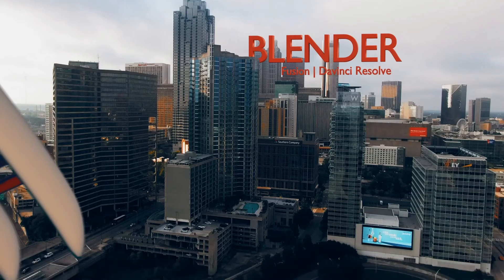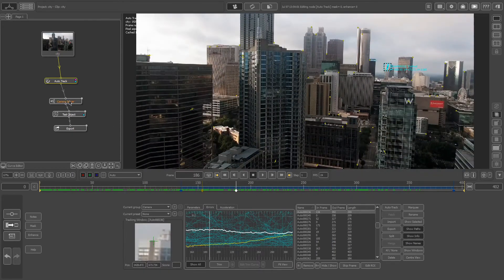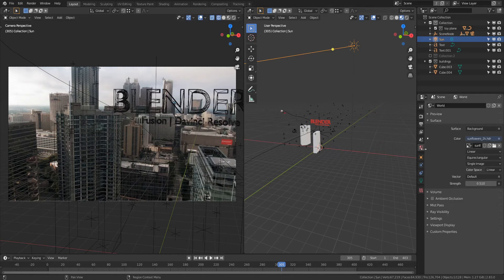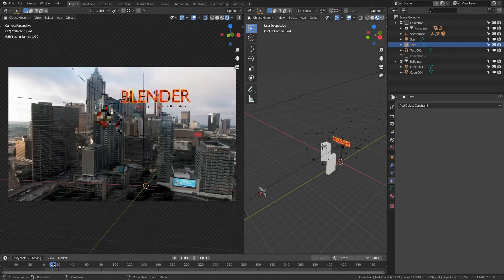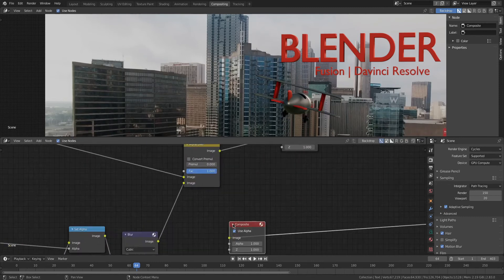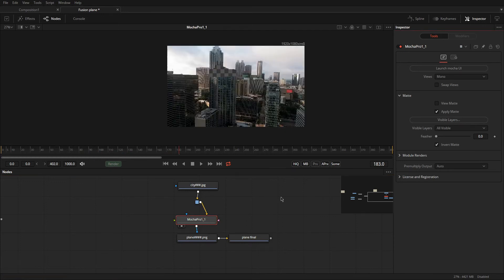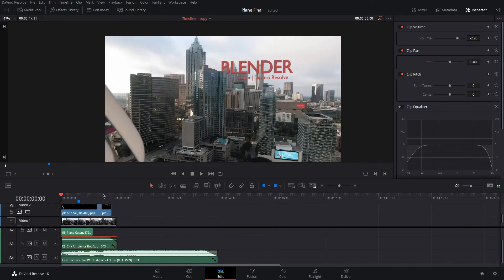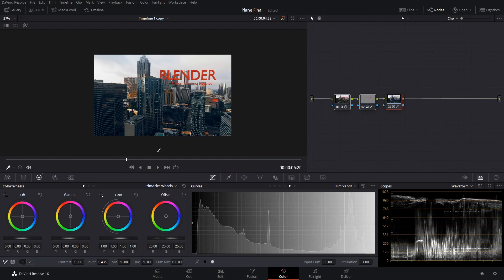Blender + Fusion + Davinci Resolve | Compositing Workflow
Hey everyone, here's a little video on how I do compositing across blender Davinci Resolve and Fusion. It's got a lil PF Track in there as well. I hope you guys like it. If you'd like to see a full tutorial let me know so I can go in-depth.

This was supposed to be an unlisted video for someone who made a comment but I decided to make it public. Maybe it can help someone else who has questions.

0:00 - What we'll be checking out
0:31 - Camera Tracking - PF Track
2:07 - Blender scene overview
4:11 - Compositing in Blender
5:40 - Rotoscoping in Fusion
7:32 - Resolve composite overview
8:18 - Resolve color grading
9:13 - Outro